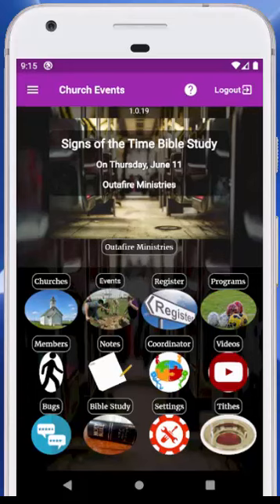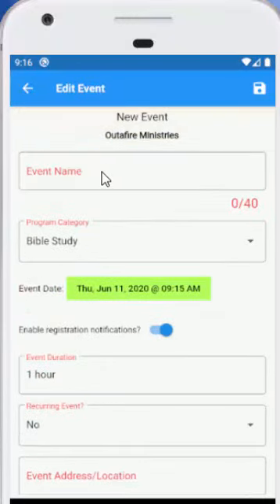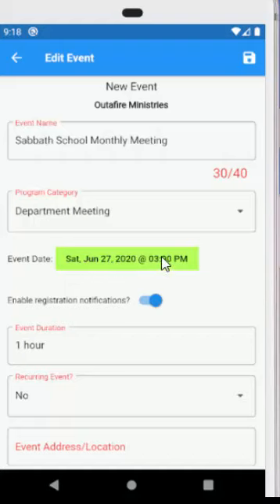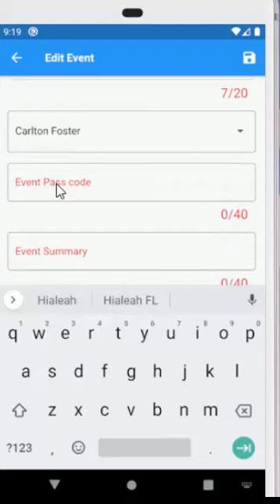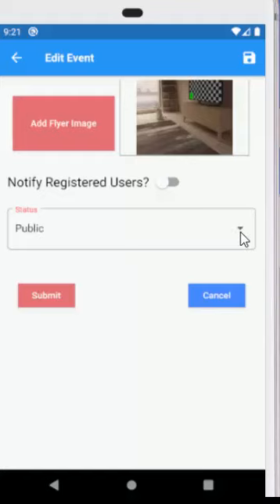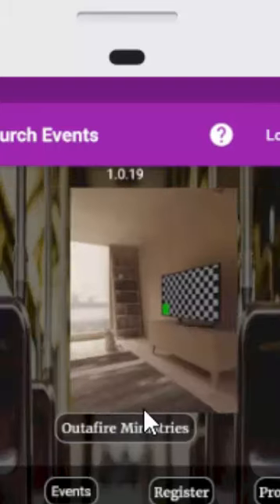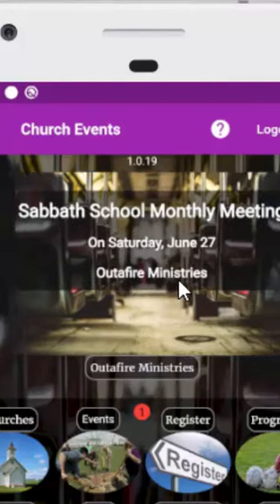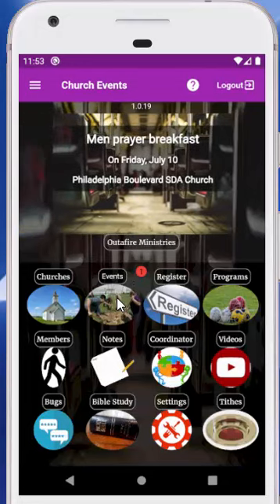Create Events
How to create events for the app. Events are the main features of the Church Events app; members and visitors are mostly interested in the events at the church.